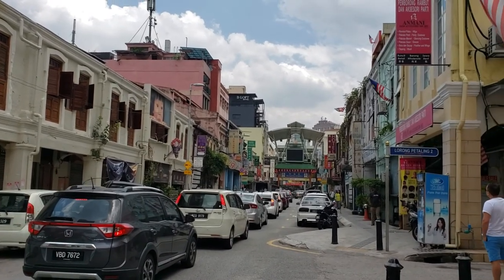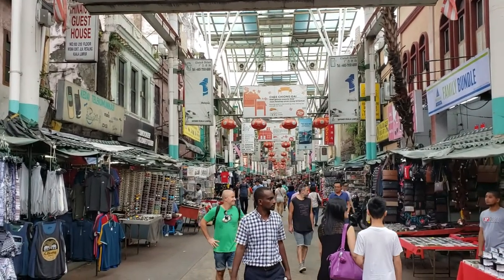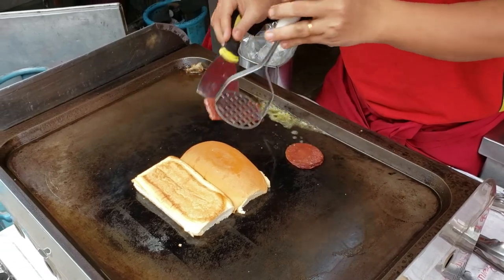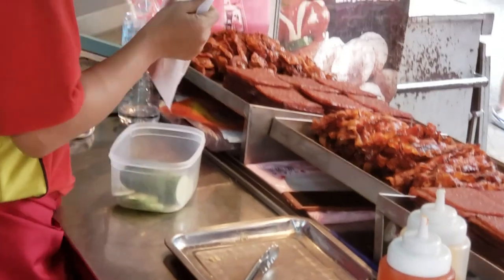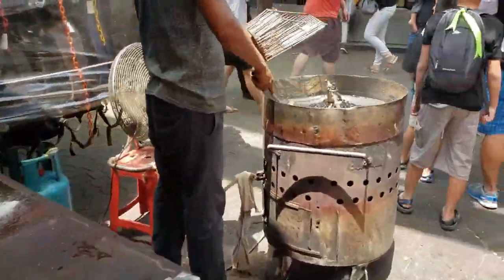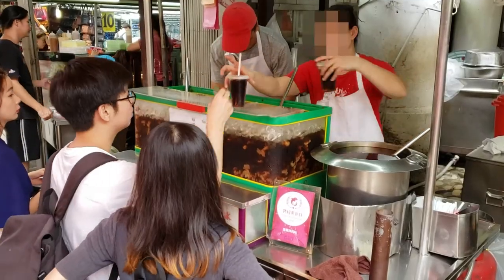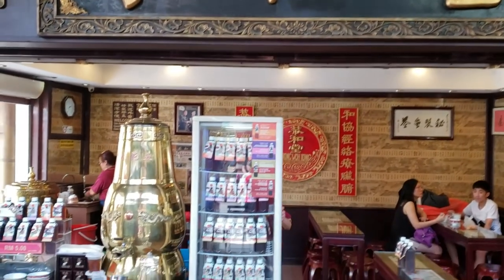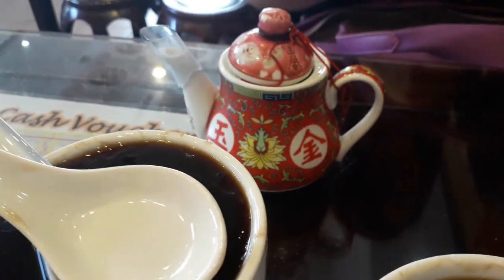Kuala Lumpur - Street Foods